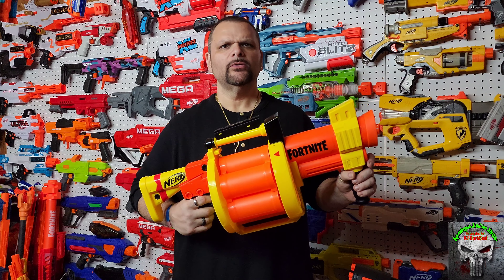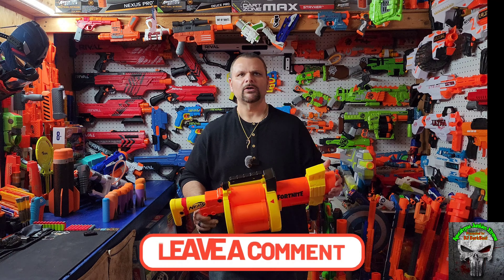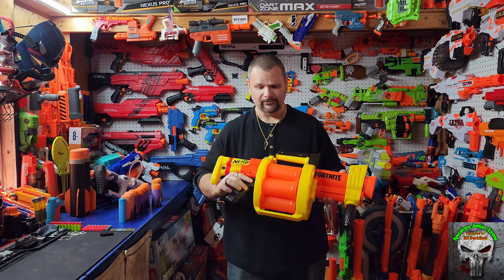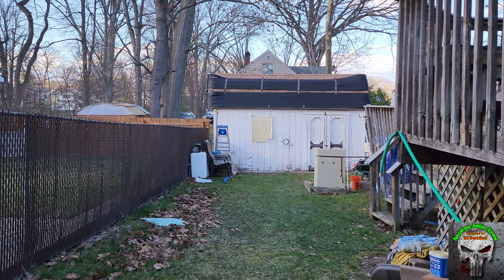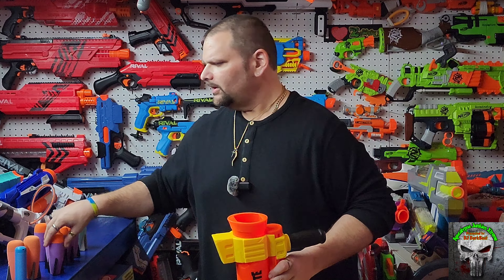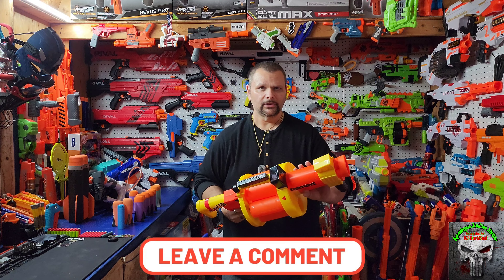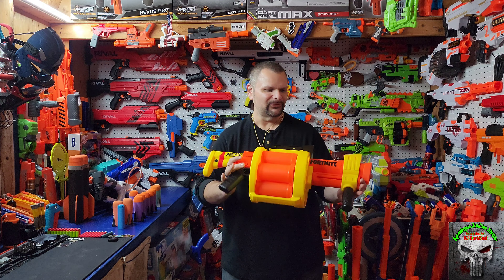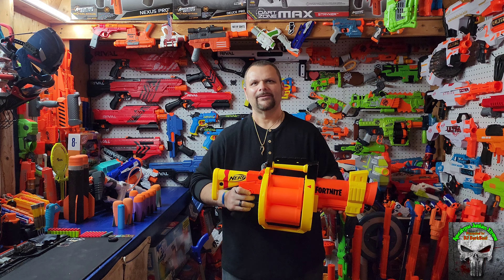Nerf Rocket Launchers-Episode 1..Fortnite GL..Only One of its Kind!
Episode 1 of my new 6 Part Series on Nerf Rocket Launchers. We will be going over the Fortnite GL in Episode 1. This blaster is in a league all of its own. It is the only Grenade/Rocket Launcher that I know of that has a capacity of more than 1, which makes it a beast for that fact alone! The blaster functions well and performs as expected. It is rather large, but in order to have a capacity of 6 Demolisher Rockets, it has to be. Overall, it is a very fun blaster to use, but does have a few flaws. The rotation mechanism is tempermental, and not smooth to operate at times. That being said, even with the wonky rotation, I did not have any malfunctions or misfires, and it did rotate every time, even with it being tough at times. The stock is extremely short and un-usable IMO, but gives to a nice look which this blaster certainly does have! It definitely is an awesome looking blaster and will intimidate any opponent that sees it pointed in their direction! If you can score it for a decent price, I do recommend picking one up as it should be the Big Daddy Grenade Launcher in any collection!

We are almost at the 500 mark and, the Surprise Blaster Giveaway!

Chapters...
00:00 Intro
00:53 Description
06:28 Firing Range
07:00 Conclusion

Also Check out the New Facebook Group..

Foam Flinging done the Gentleman's way!!

116 Roosevelt Ave. Dumont, N.J. 07628